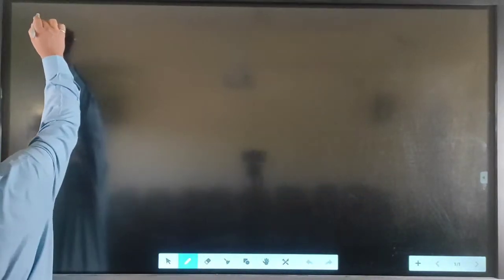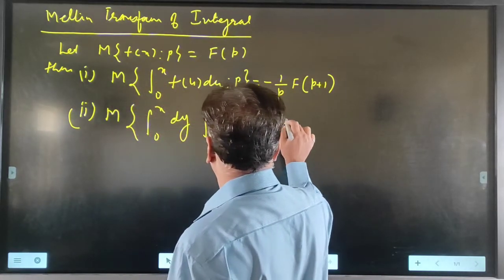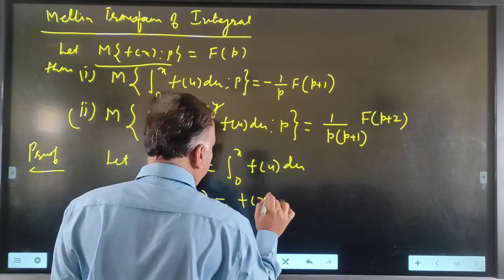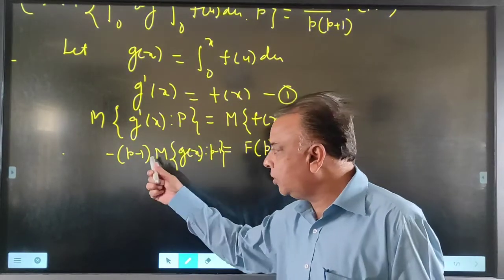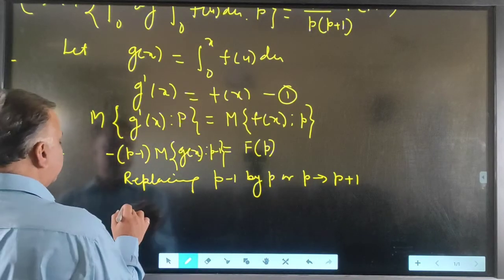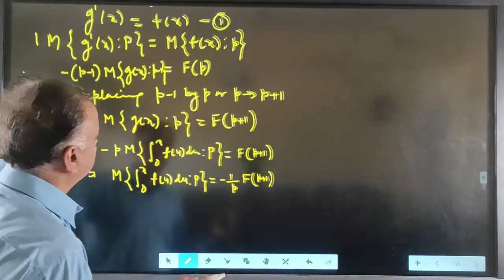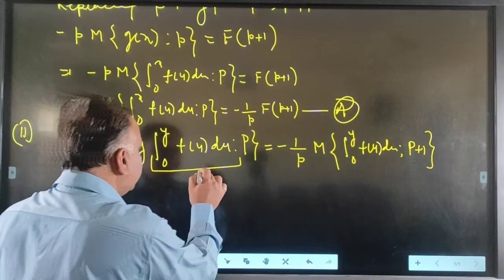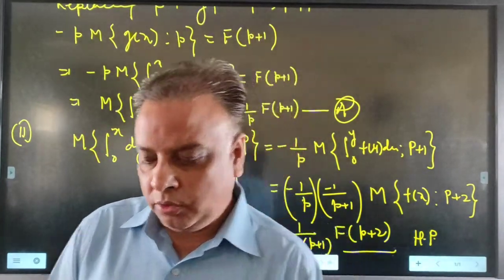M.Sc.(Final)-Maths Integral transform (Mellin transform)